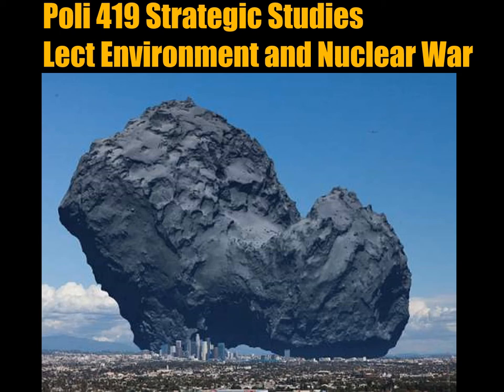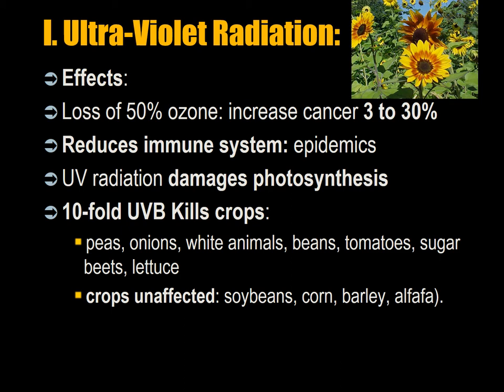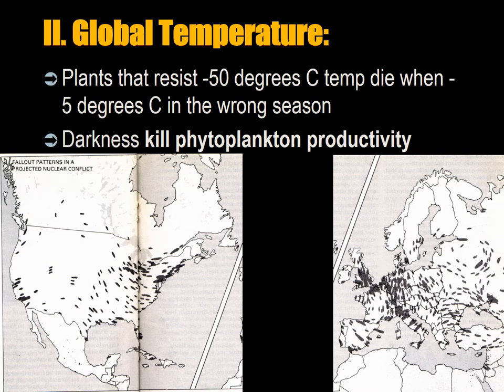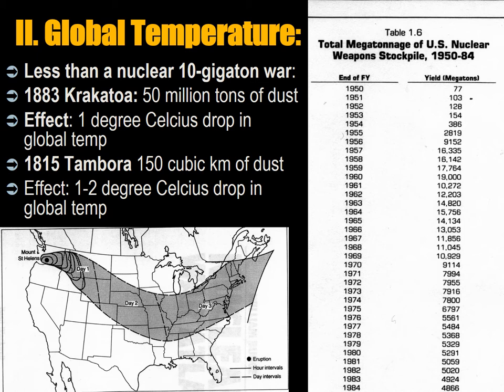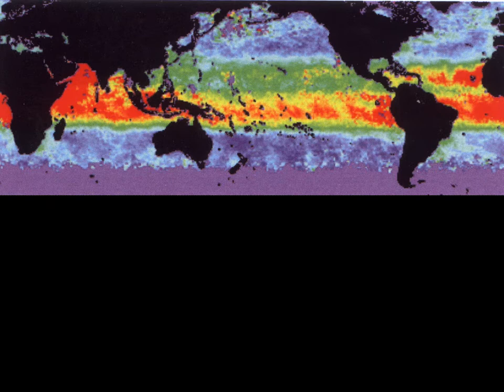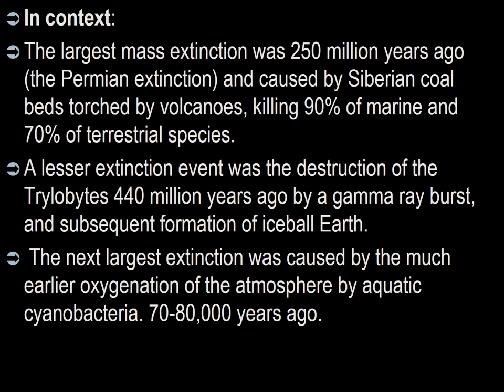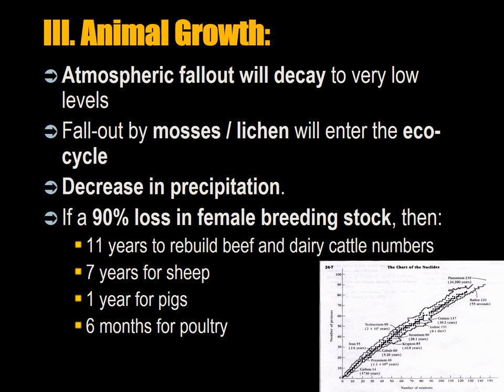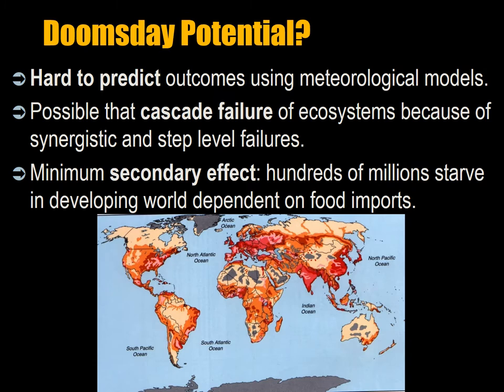002 Nuclear Strategy Lecture 7 Part 2 The Environmental Impact of Nuclear War